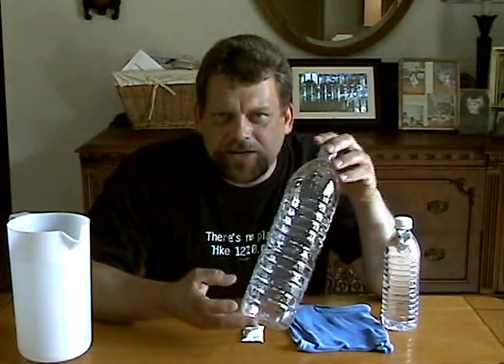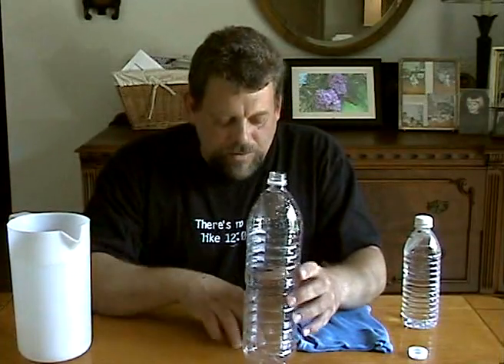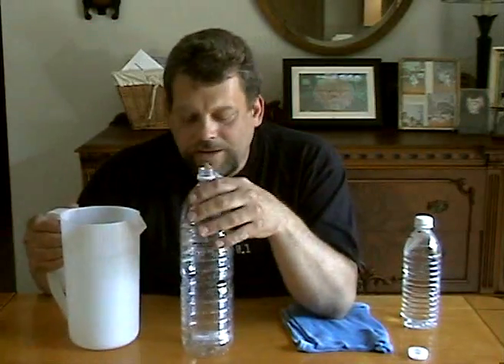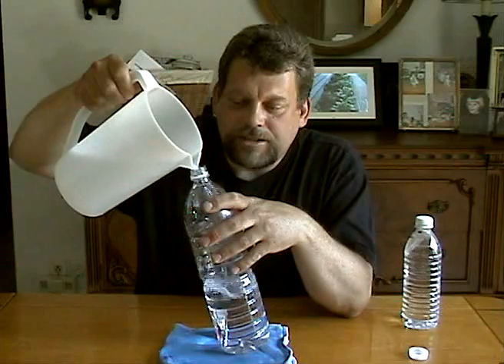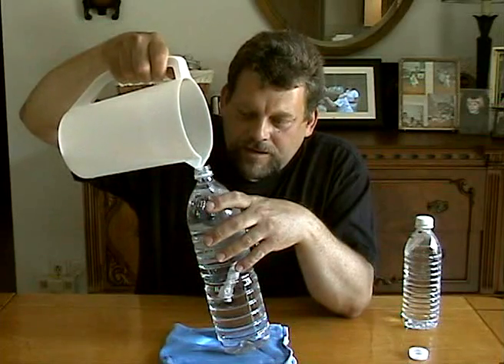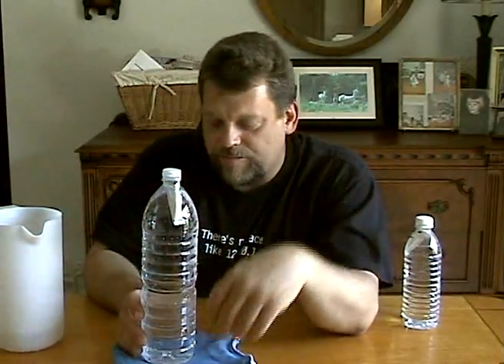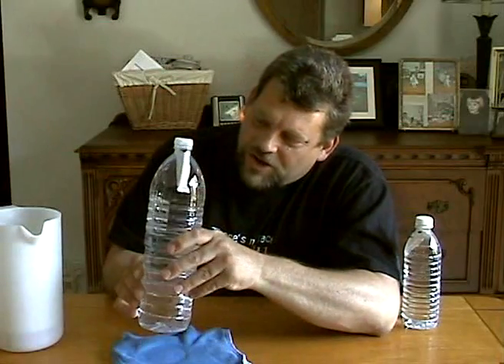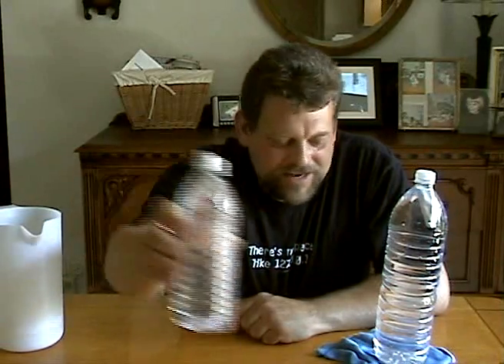Do Try This at Home - Season 2, Episode 1 - Under Pressure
Back from who knows where, Mr. G is starting a whole new season of fantastic science fun starting with Season 2, Episode 1 - "Under Pressure".  More videos have already been filmed and will be released soon!!  This is just WAY too much FUN!!